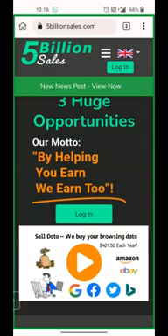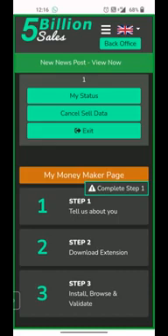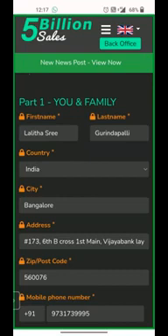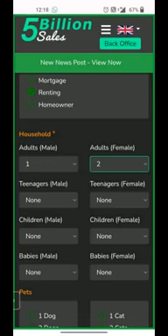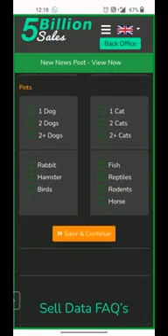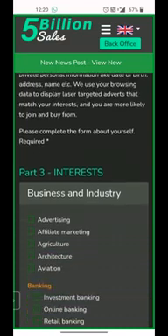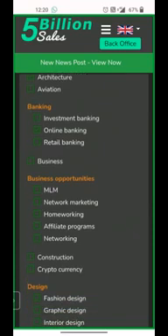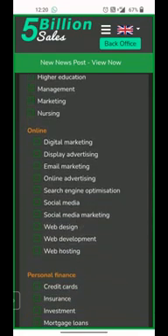NOW START_5Billion Sales-Sell Your Data_STEP1